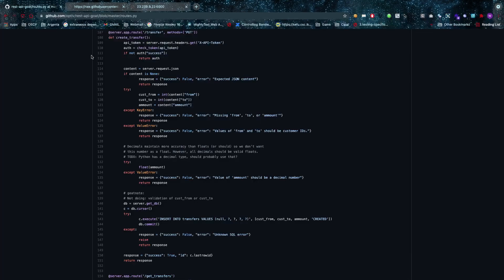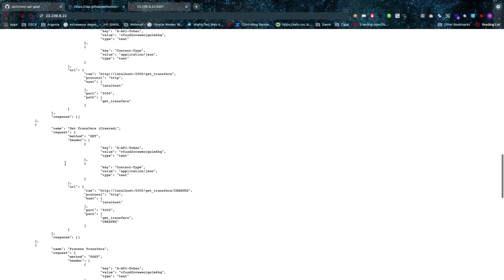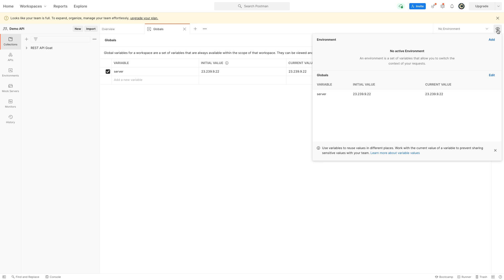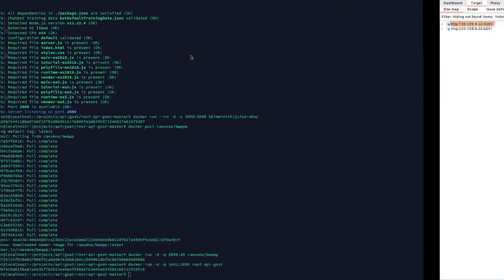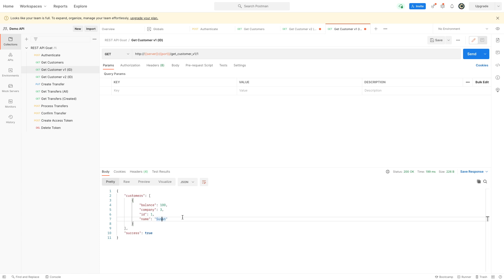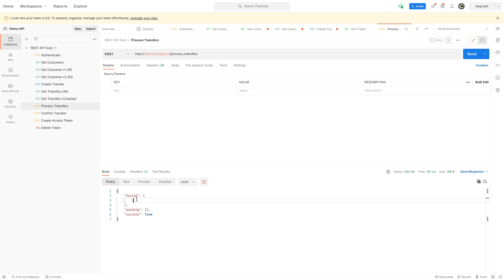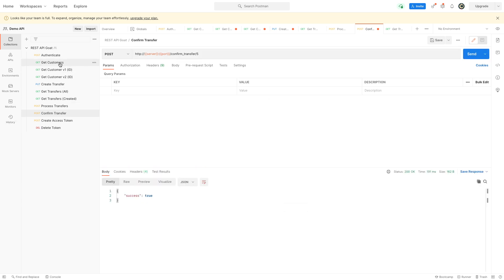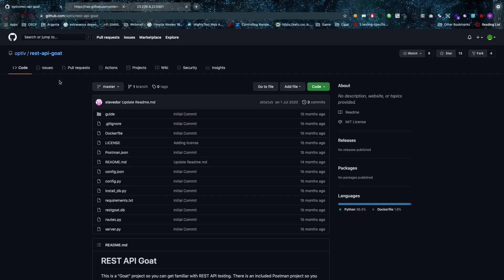API Hacking By Chaining Postman Into Burp Suite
thexssrat